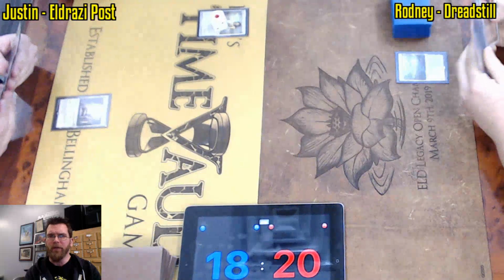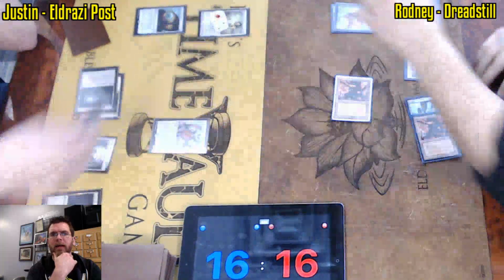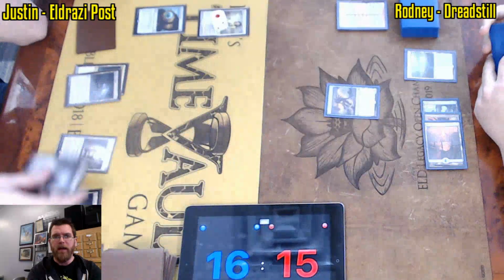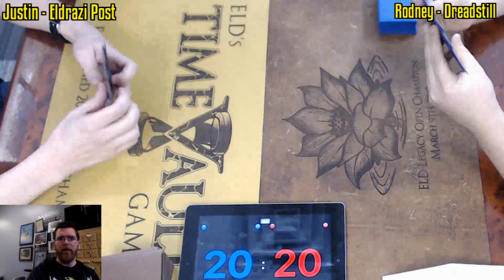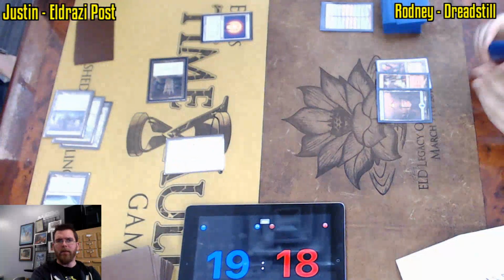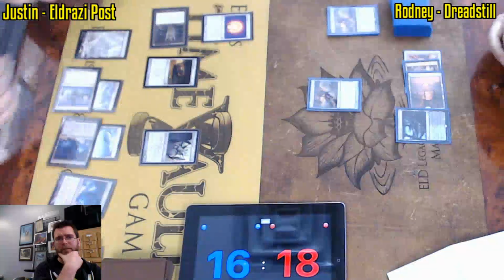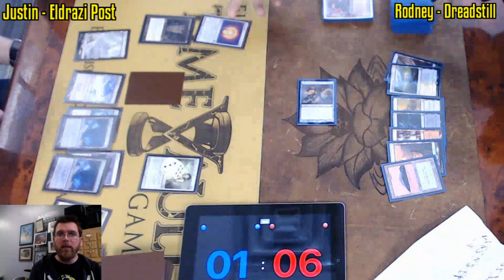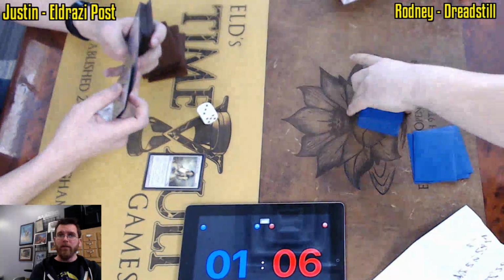Eldrazi Post vs Dreadstill | Legacy Magic: the Gathering w/Commentary | Brainstorm MTG | Fast Effect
Wednesday Night Legacy Each Week
7:00 PM | 4 rounds
ELD’s Time Vault Games
15 North Main St Suite B-4